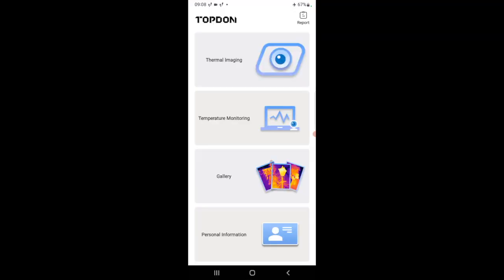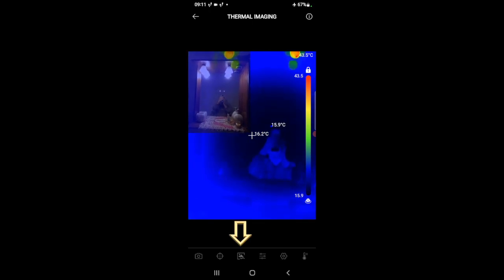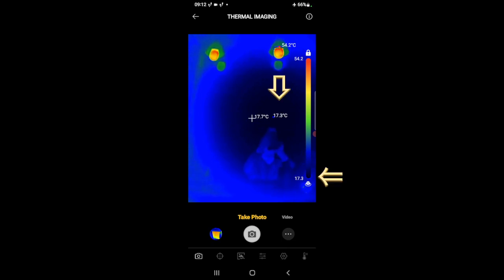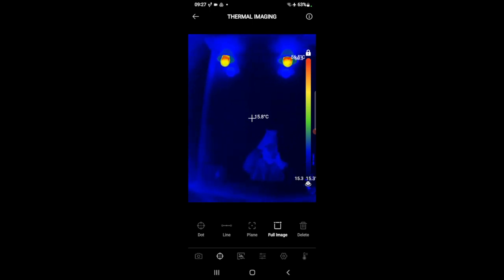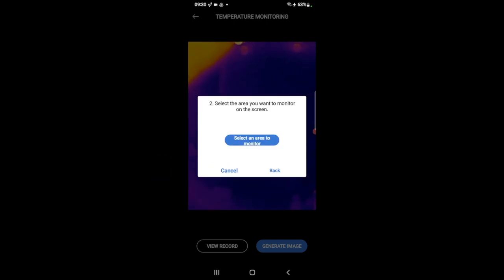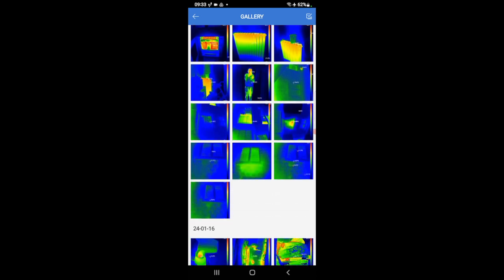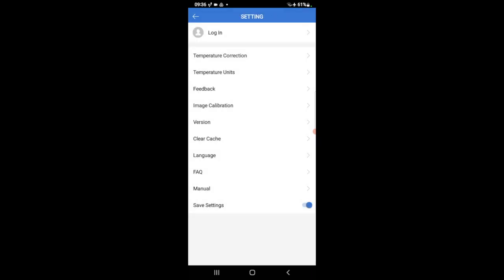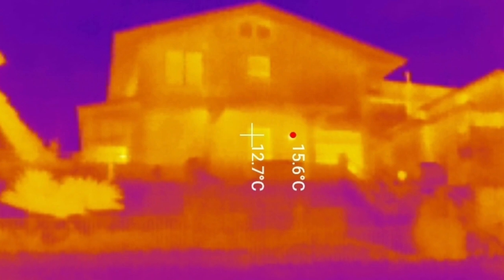Review of thermography camera TopDon TC001 - Guide to user interface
This video is a quick “manual” of 11 minutes, which will prepare you much quicker than when you have to find out yourself all the functions with the printed manual.
This bestselling thermal camera will help you to save energy and improve the value of your house, which easily is 1000 times as expensive as this camera. But you can do much more with it!
After introduction of this camera two Saturdays ago, we will now go into its user interface so that you will be able to make a better use of it. So many people buy a device and use only half of its capabilities because the manuals are scarce in quality and not complete. It is a known fact that enterprises try to save costs on it!

The video is subtitled (hand made, high quality) in the languages EN, DE, FR, IT, NL, RU, ES!

This affordable thermocamera was a big surprise to me! Only few years ago it was not possible to have such an affordable thermocamera with nevertheless many capabilities. I will help you to understand it better, with a nice learning experience so that you can get full value of your investment.

This channel is a unique crossroad between DIY and energy, offered to the home owner by a veteran energy engineer.
See the link to the Facebook group at the bottom and the products at Amazon to help you realise your own projects.

Difficulty level for DIY: not applicable

Europe
Thermographic camera that fits into the smart phone
 - TOPDON TC001 Professional Thermal Camera, 256x192 High Resolution
     - This is for Android. For iPhone please click on the third box, where TC002 is written.
 - FLIR ONE Pro LT - Android (USB-C) - Pro-Grade Thermal Camera for Smartphones

N-America, Mexico
 - FLIR ONE Gen 3 - Android (USB-C) - Thermal Camera for Smart Phones
- or try if on Amazon.com
     - Best seller in USA
     - It’s up to you if you click on my or his Amazon link, we both provided the service of review !

Facebook groups in EN and IT (please let me know if you want it in your language)

I help you also to create income, based on the energy hacks and innovation that I describe on this YouTube channel.

00:00 Introduction
01:15 Guide through the User Interface
01:56 1. Thermal Imaging menu
05:58 2. Make a time graph of temperature
07:21 3. Image gallery
07:32 4. Settings
09:25 Why not use a video format?
10:34 Conclusion